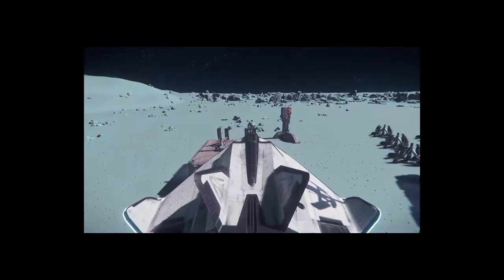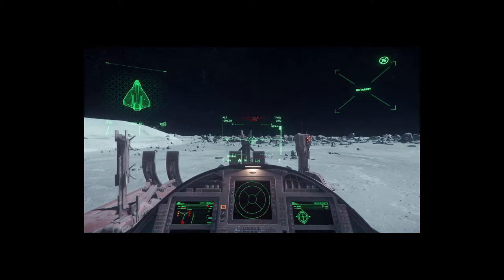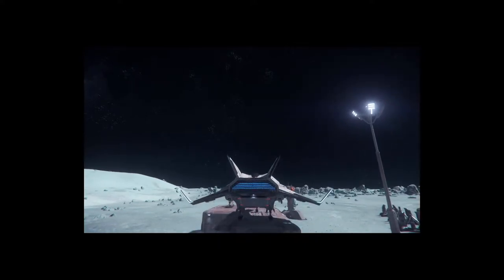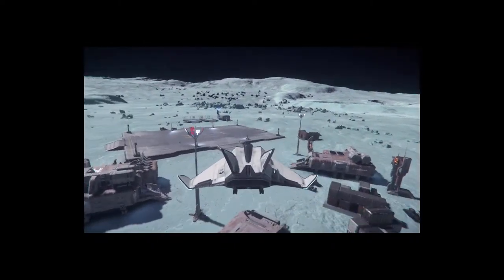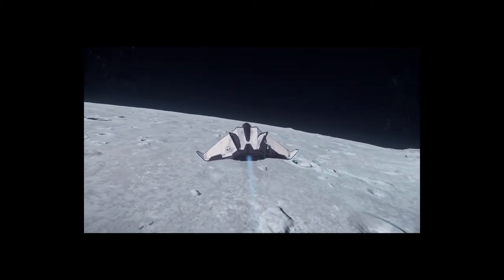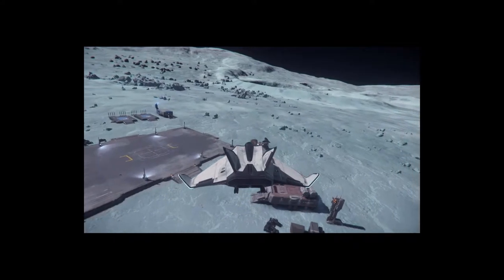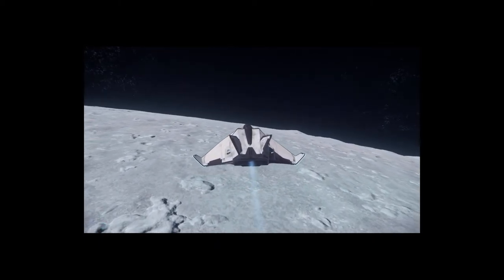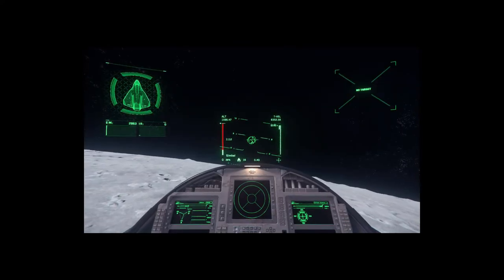Star Citizen Locations (Yela)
Yela the moon